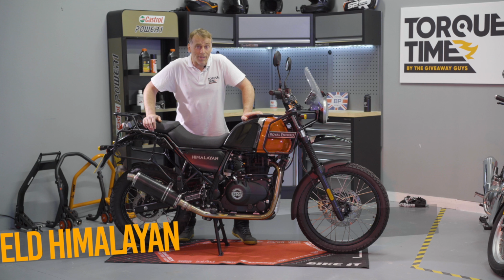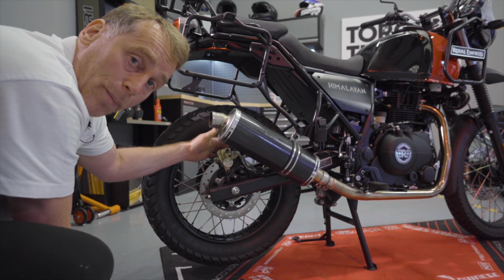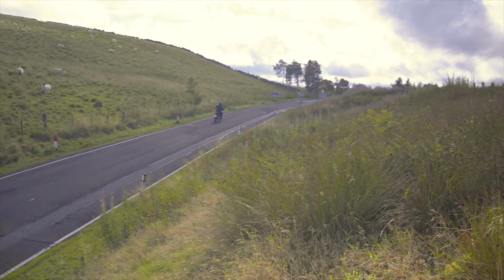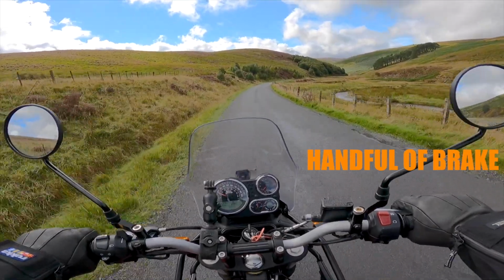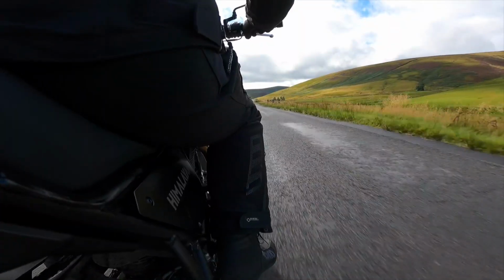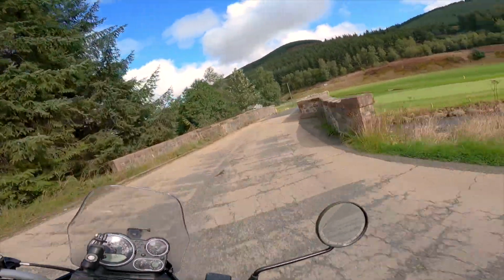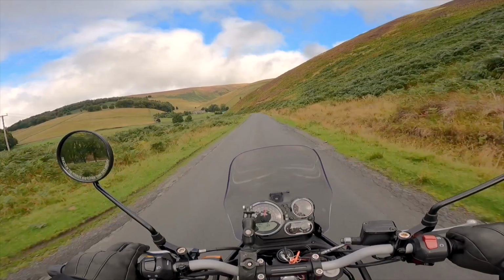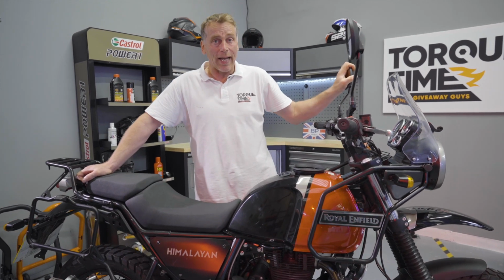Royal Enfield Himalayan Review | Ride with Nik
Here's Nik's detailed Royal Enfield Himalayan review.

In this episode we take a look at the Royal Enfield Himalayan which Nik straight away calls 'cheap' priced at just £4,699.

Key moments in this Royal Enfield Himalayan review video:

0:00 Introduction
0:14 Royal Enfield Himalayan price
0:22 Similar bikes to the Royal Enfield Himalayan
0:40 Royal Enfield Himalayan specs
3:20 Seat height
4:07 Road test
13:00 Off-road test
21:00 Overall thoughts

This Royal Enfield Himalayan features:
2020
E4 Rock Red
410cc engine
24.5 BHP
DNA filter and intake plate
Evap delete kit
30mm bar risers
Givi pannier rack (no cases)
Givi tanklock ring and 5 litre tank bag
Hitchcock luggage panel(replaces rear seat)